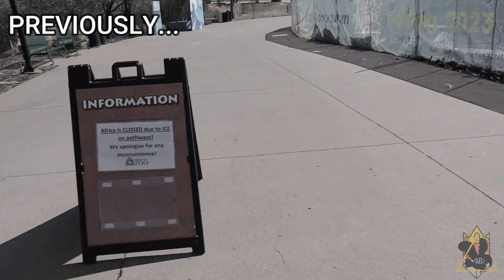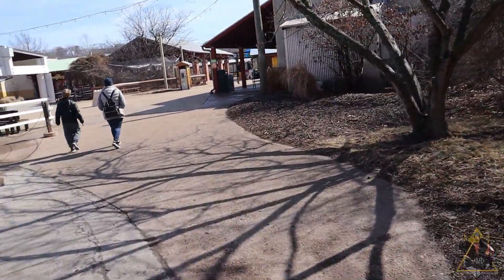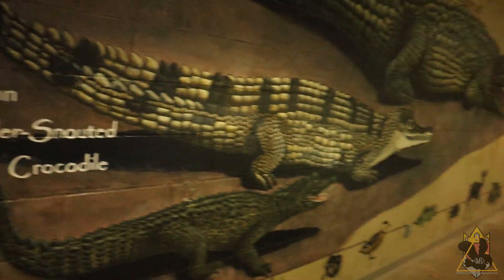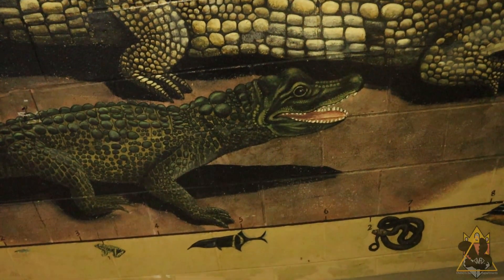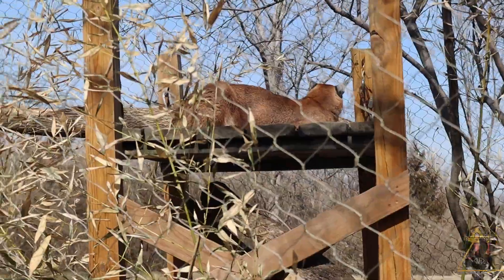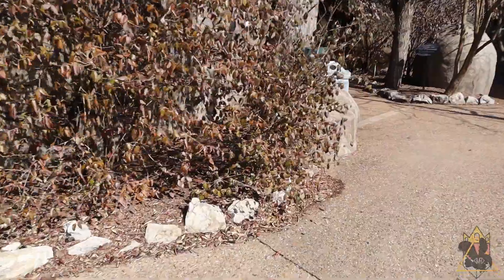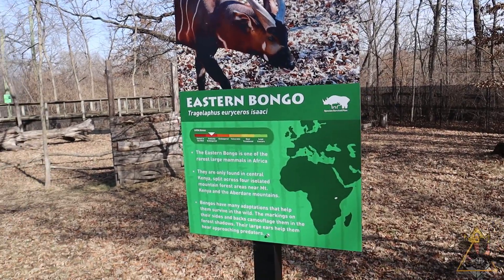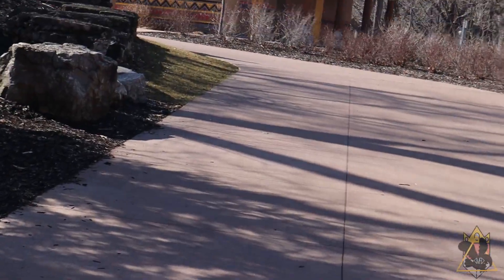Is Africa Really Open!? | BEC TREK Episode 27 (Part 2)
Here's part 2 of my recent KC Zoo visit(and obviously you know the answer in the title). Also, I know there is a lot of talking the video and I'm going to work on that. I hope you all enjoy!

Extra Media Used
- Baby Rhino Picture